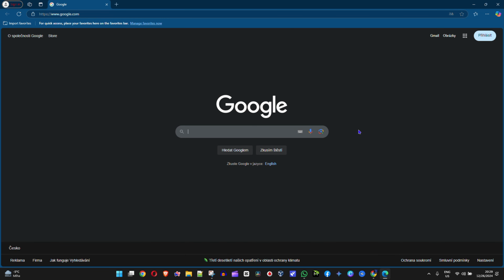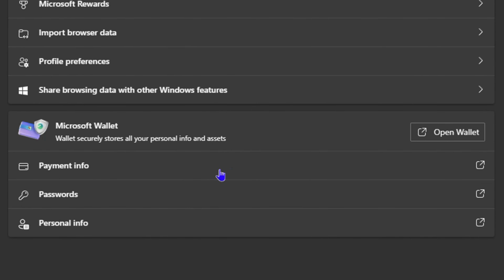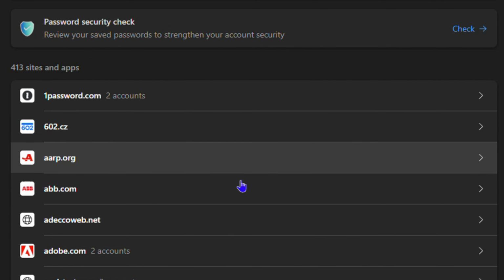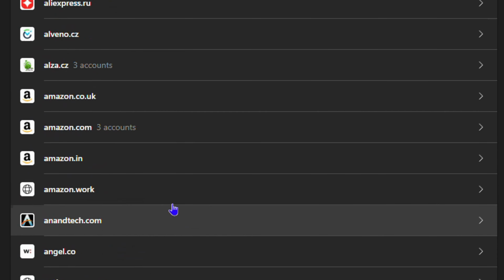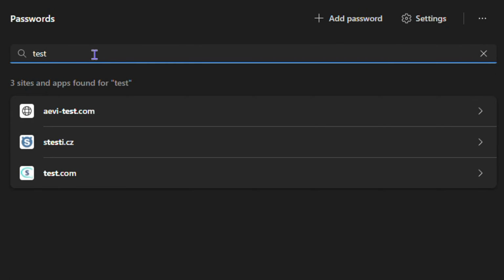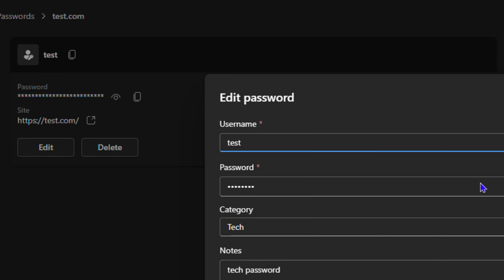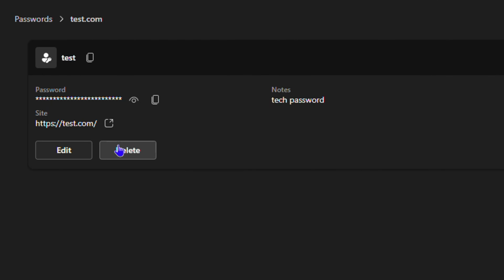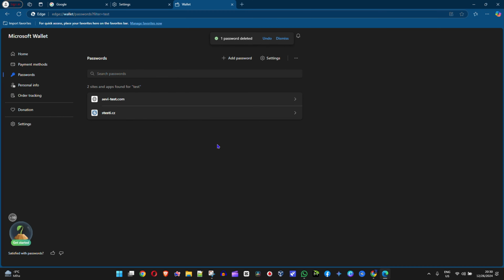How to DELETE Edge Browser Passwords in SECONDS!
Learn how to delete Edge browser passwords in seconds! In this tutorial, we'll show you a step-by-step guide on how to remove saved passwords from Microsoft Edge. Whether you want to protect your online security or simply free up space, this video will walk you through the process of deleting Edge browser passwords quickly and easily. Follow along and take control of your online privacy today!